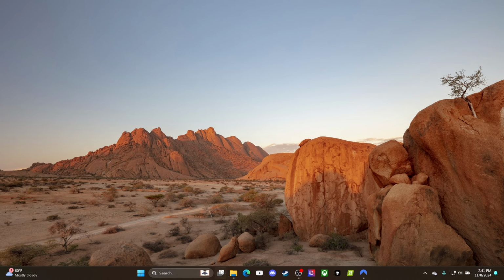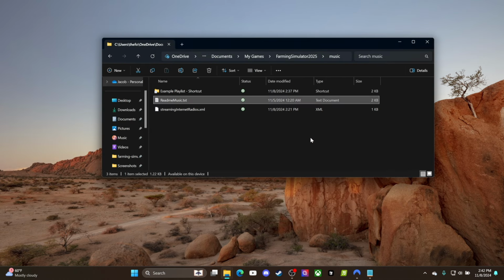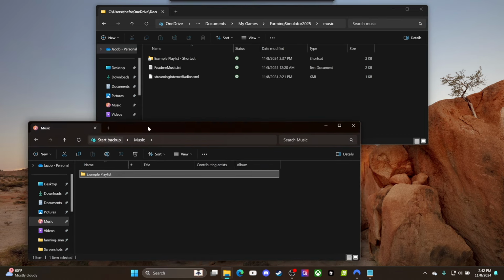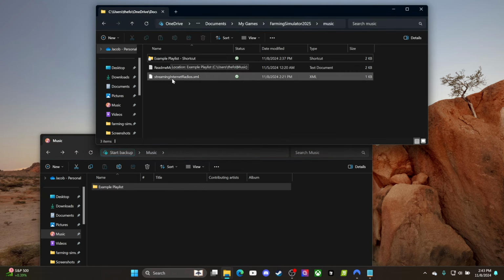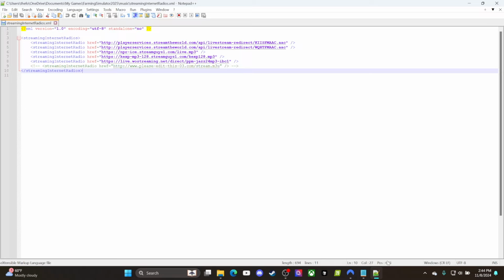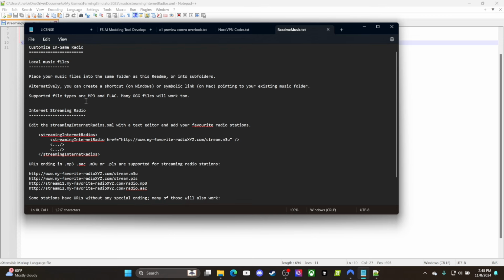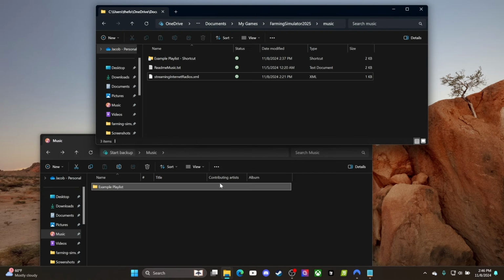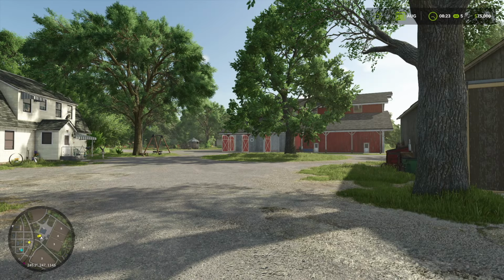How to Add Custom Radio Stations in Farming Simulator 25